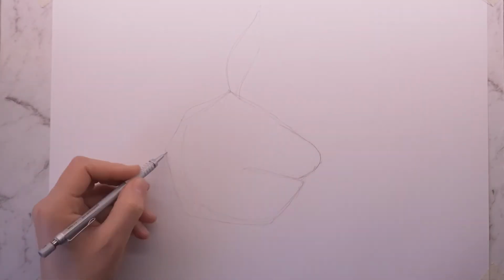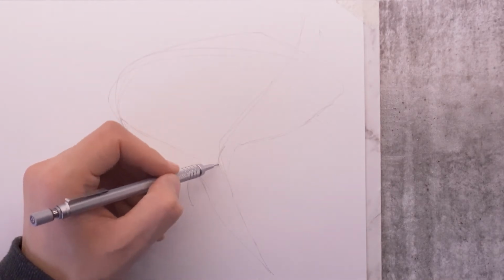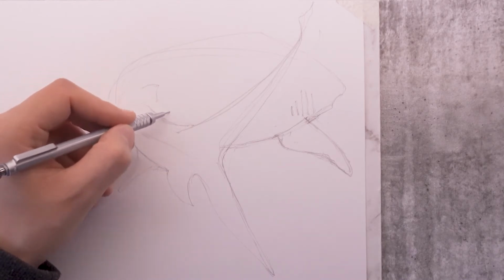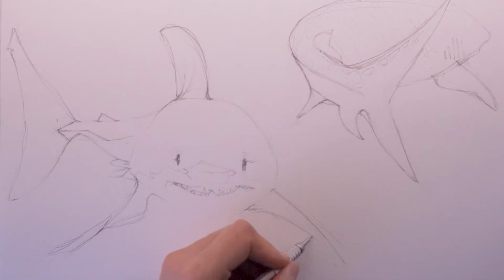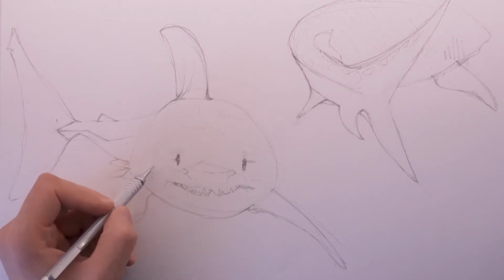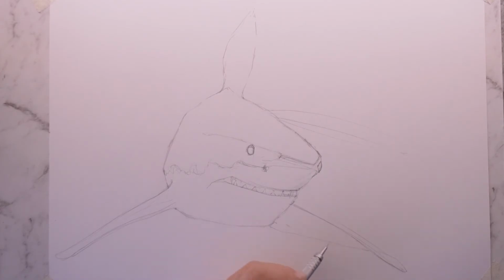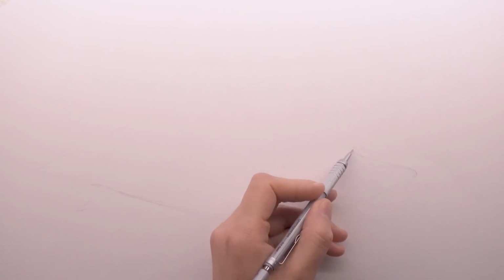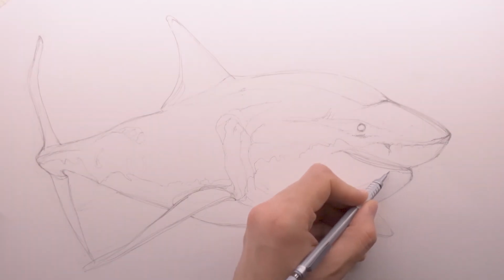How To Draw Sharks 🦈Easy Step By Step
Hey guys! Fascinated by sharks? Me too! Swimming with sharks has been on my bucket list for a while.
Let me show you in today's video how to draw sharks in this easy step by step tutorial.
We will be sketching 5 not-too-scary great white kind of sharks, young and old, swimming in different directions.

🦈 SWIMMING AWAY SHARK 🦈
If you want to draw a shark swimming away, start by sketching its caudal fin – the back tail. That’s the main focal point of your subject.
Then get onto the trunk and the head before you add the all the fins and other details like the gill openings.

It’s a good idea to know your subject before you start sketching.
Observe and locate where the different elements are and how they relate to each other.

🦈 BABY SHARK  🦈
I had enough room left on my page to quickly sketch a baby shark because they are too cute!

I outline the head on the foreground before tracing its main features, the nose the deadly jaw lines, the eyes and the dorsal and pectoral fins to have a sense of its proportions.

I draw the trunk and tail smaller since they are in the background and further away from the head.

Feel free to add in as much or as little details as you want.
I’m doing a study here, no need for too many details. I’ll use the water reflections I’ve traced as a landmark if I want to paint it later.

 🦈 OLD SHARK  🦈
I had to sketch at least one shark with wide open jaws!
I wanted to make it look old.
In my imagination, old sharks look a bit worn out. Their body got a bit floppy with age. A bit like us really!
The truck is a bit bigger that the head.
I am also giving him a slightly disproportionate body, with a droopy skin by going over the outline several times.
You can also give your shark a toothless smile to suggest he’s old!

 🦈 MUMMY AND DADDY SHARK  🦈
The last 2 sharks are more of a mummy and daddy. I didn’t want to go for too scary looking sharks in this particular project.
I go over the same process as the previous ones to draw them.

I represent this one making a sharp turn, as if it’s chasing its pray.
The trunk and tail are almost, but not quiet, on the same plan as the head in the foreground. It’s looking very hungry!

I sketched a side view of our last shark, just cruising along, still looking a bit hungry!

Note: I’ve recycled a makeup powder brush to brush away the eraser crumbs.
I don’t like to use my hand for that, to avoid unwanted smudging of the graphite.

I hope you liked these5 easy sketches of sharks and you'd feel inspired for your next creative project!
Remember, if you don't get it right the firs few times, jus keep practicing. You can only get better when you keep going ✍🏼

 Have a wonderful day - or night.
 . Leila-Sarra .